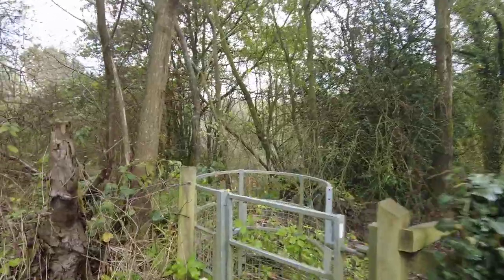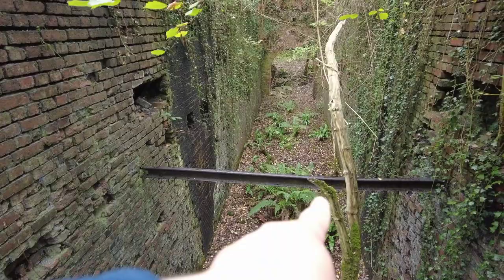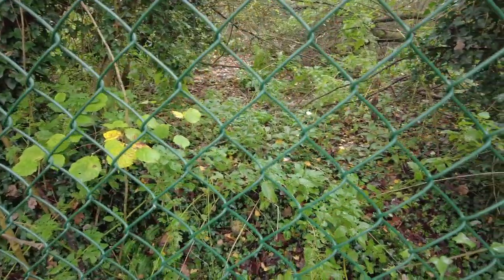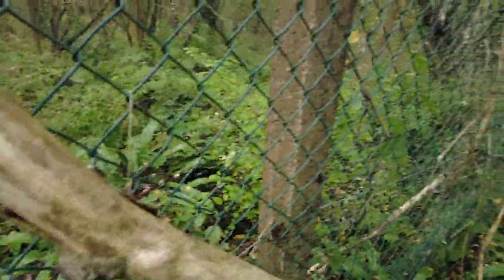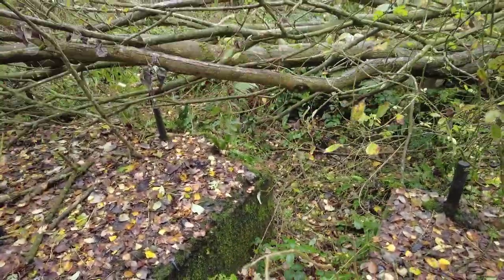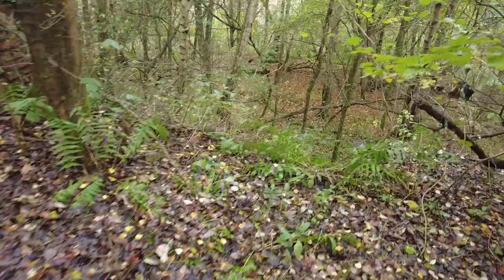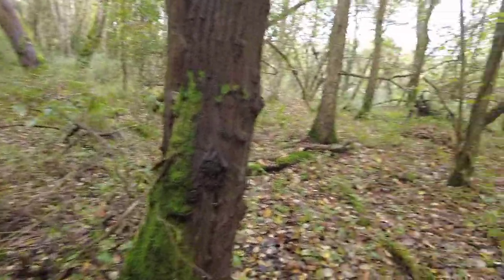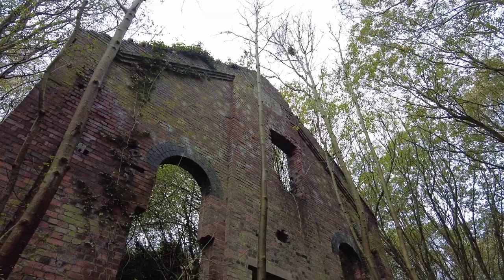Kinlet colliery disused - Abandoned explore - abandoned places UK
I explore the grounds of a abandoned coal mine known as kinlet colliery which has part of buildings and track Still left today there are still some coal mines left from the industrial revolution of mining across the UK left abandoned most of them are capped off by the coal authority.